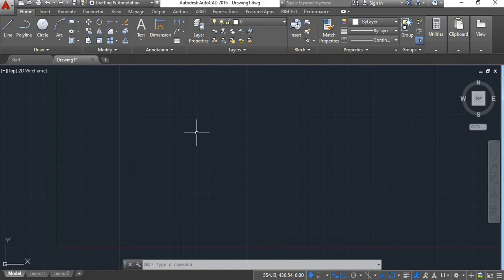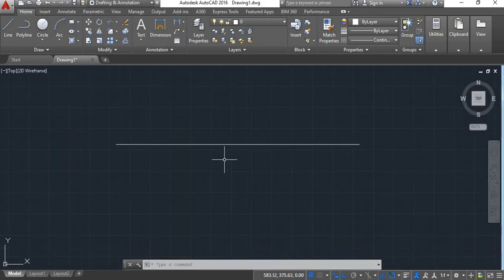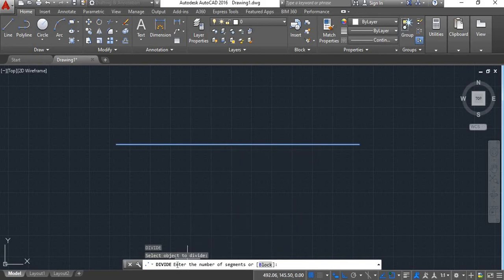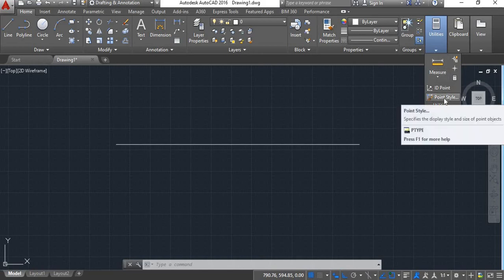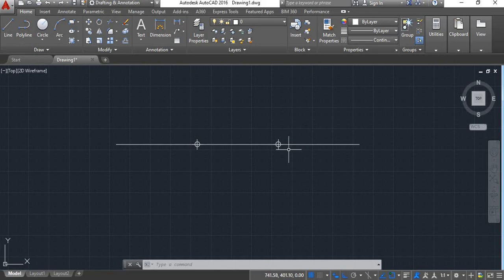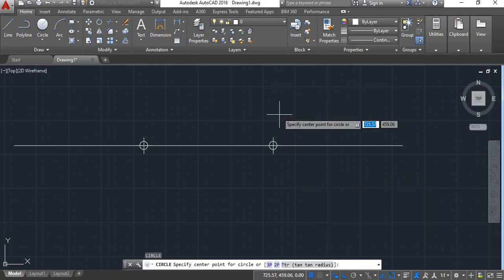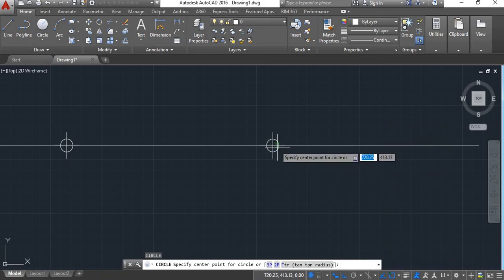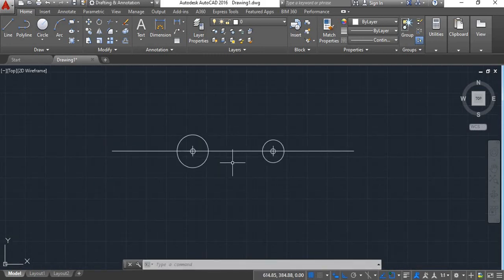How to use Divide Command